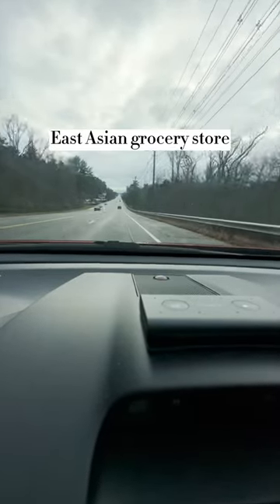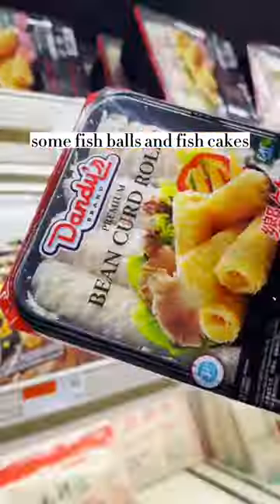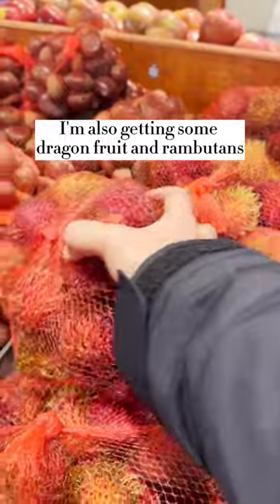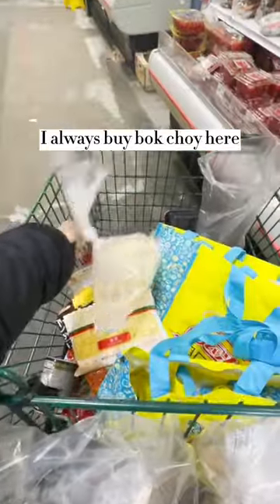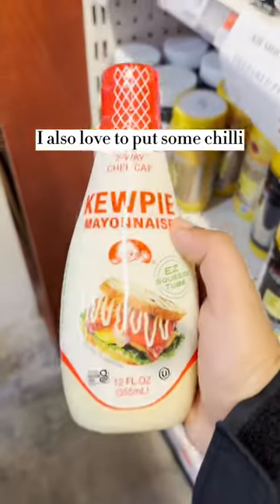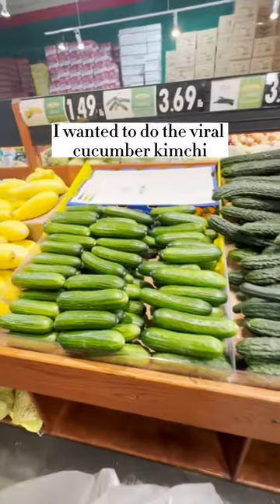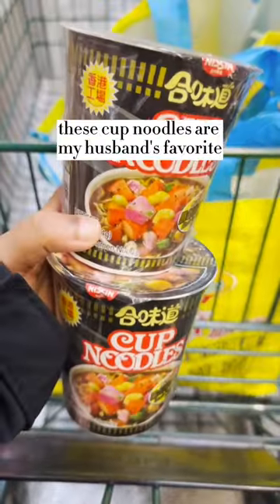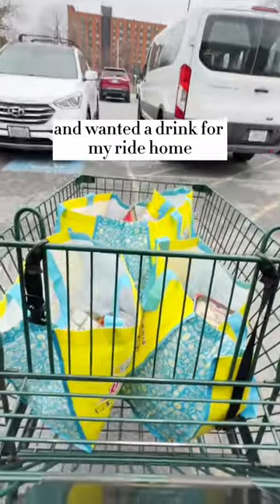asian grocery store haul